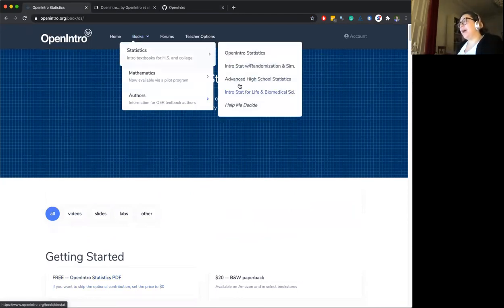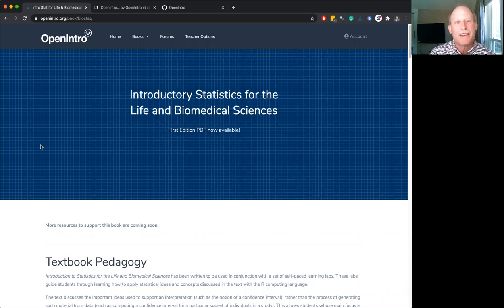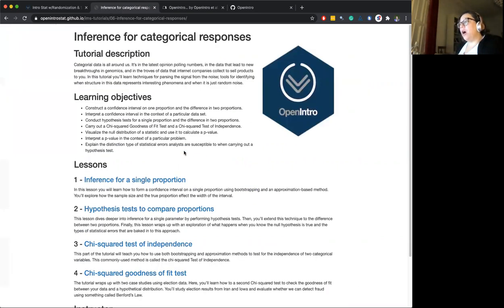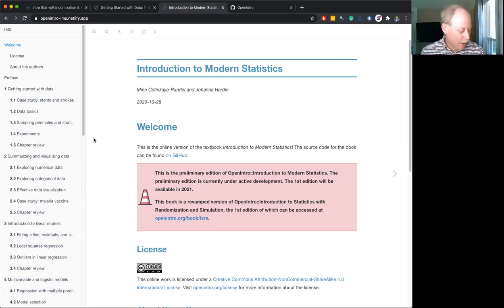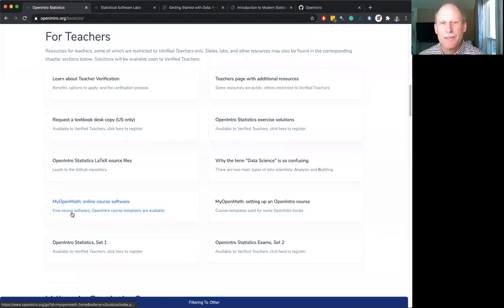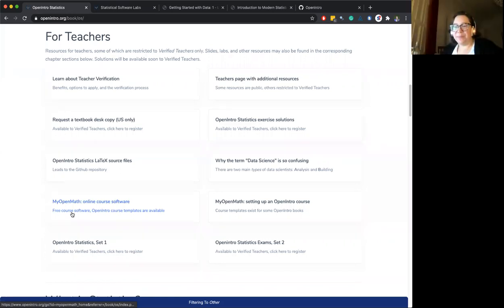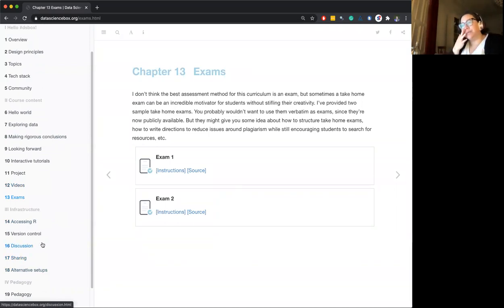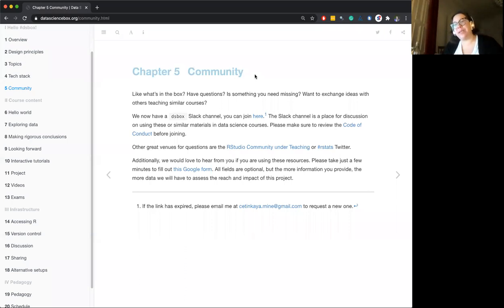StatPREP Webinar: Data Science in a Box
October 2020. Presented by Daniel Kaplan.
Our guest was Mine Çetinkaya-Rundel, a highly regarded teacher and one of the authors of the OpenIntro textbooks as well as the online “Data Science in a Box” package of teaching materials. We talked with Mine about the upcoming new edition of the simulation-based OpenIntro textbook and how you can use it in your class. We also covered a range of topics, from remote teaching of statistics and data science to Mine’s (educated!) predictions about where intro stats is heading in the 2020s.